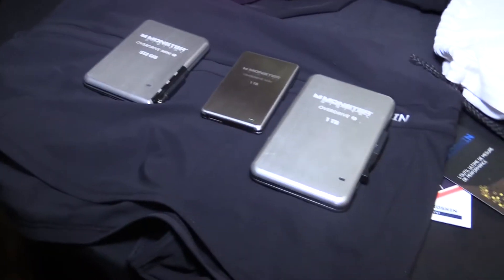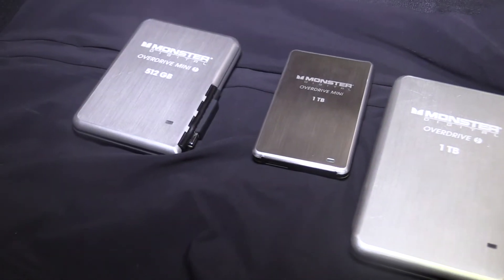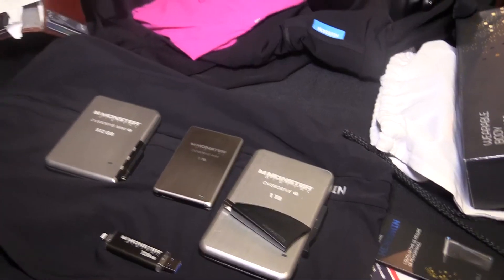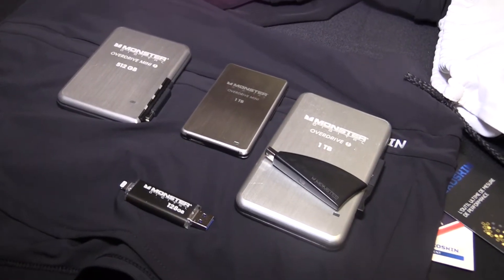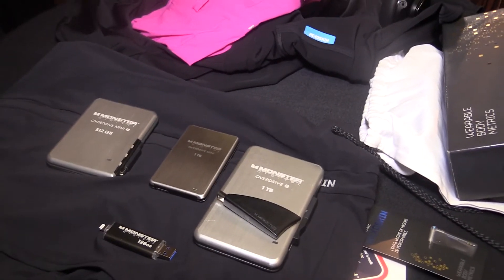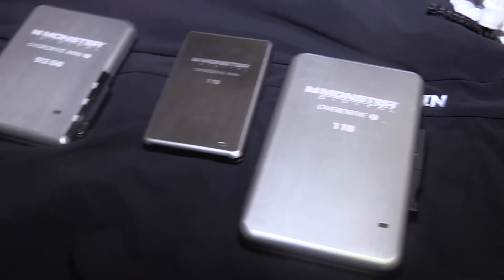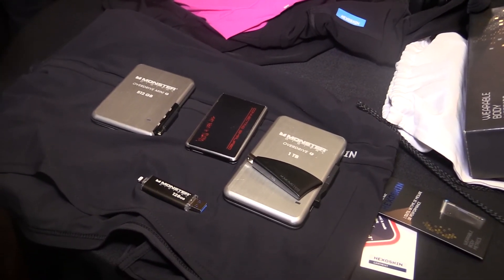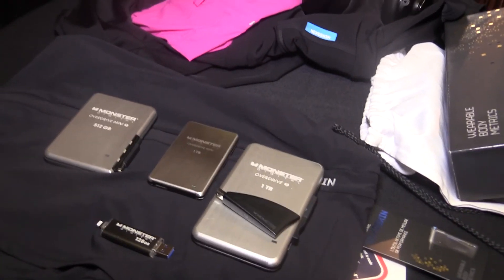Monster External SSD Tech Demo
Monster makes a lot more than headphones. At CES 2015, the company demos its external SSDs in this exclusive interview.